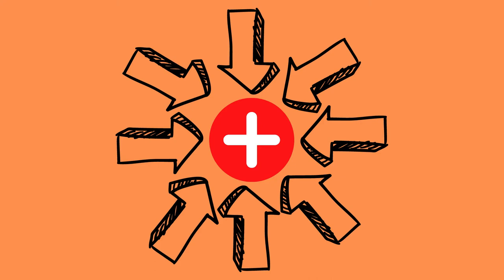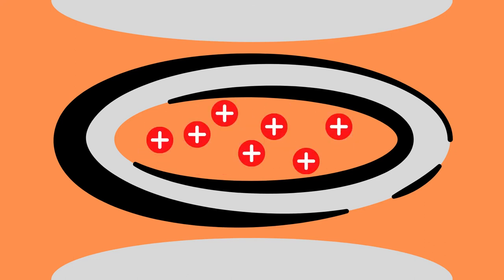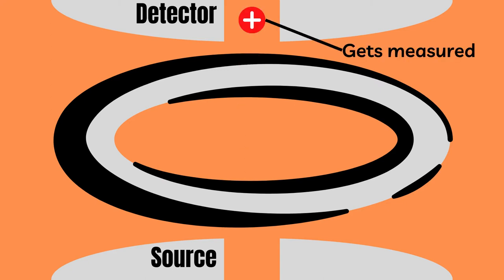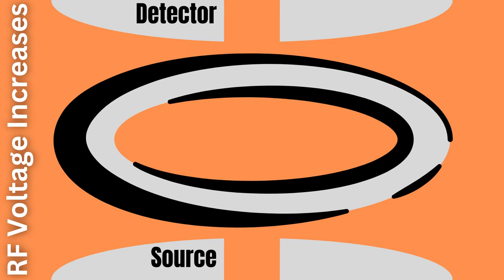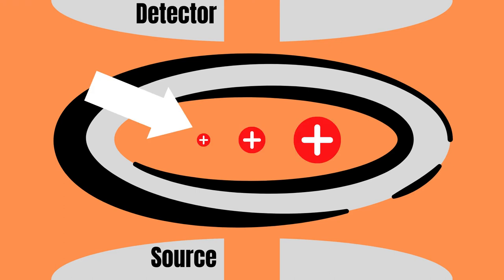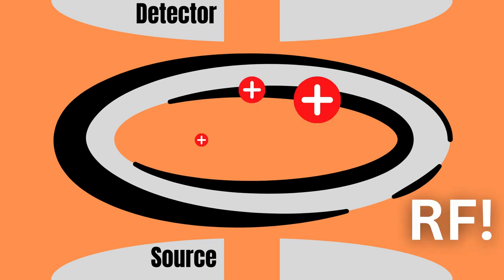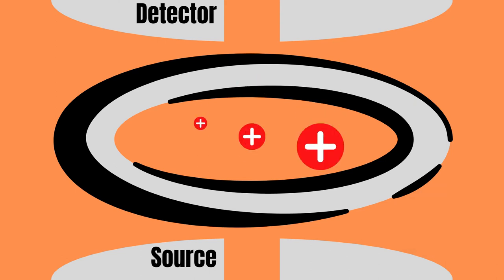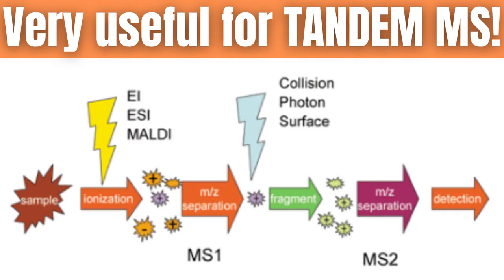Quadrupole Ion Trap Mass Spectrometry (QIT MS)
Quadrupole Ion Trap Mass Spectrometry or QIT MS is a mass analyzer designed to trap ions and then eject them sequentially while analyzing them. This is done by placing 1 ring of AC current (RF) around it so that the ion stays in the middle as well as 2 static (DC) plates forcing the ion to stay in the middle due to repulsion. In addition there is a source and a detector.

The main idea is to create a hyperbolic field which keeps the ions in place, the mathematics are beyond the scope of this video but can be described with Mathieu’s equation and visualized using an a-q stability diagram so just Google those concepts if you want to understand the mathematics behind this device better.

Now, in the beginning all ions inside of the QIT mass analyzer are stable within this hyperbolic field. However, in order to detect them they have to be pushed out sequentially by their mass-to-charge ratio. By increasing the RF voltage, heavier mass ion orbits become more stabilized and the light mass ions become less stabilized, and this can be utilized in order to push the ions out of the machine.

But what if we want to analyze the smallest ion in a sample in more detail. How can we get rid of these larger ions first? By matching this RF supplemental voltage frequency to all of the ions we are NOT interested in, we can empty the trap of all of the ions which we are not interested in. **W**e can apply an RF  pulsation tuned to a frequency that matches the frequency at which ions of a particular mass-to-charge ratio oscillate. This causes a sort of resonance frequency, meaning that those ions increase their movement patterns until  they are pushed out of the trap.

Something that perhaps makes more intuitive sense is an opera singer, singing at the exact pitch matching the natural frequency of a fine wine glass, causing it to resonate until the point of breaking. You may also imagine that you are pushing someone on a swing and each time you match your push to the velocity of the swing, further increasing its energy.

This selective ejection is especially useful in Tandem MS since we can use this mass analyzer to easily target ions of a specific size.